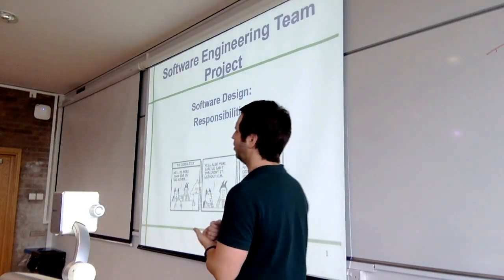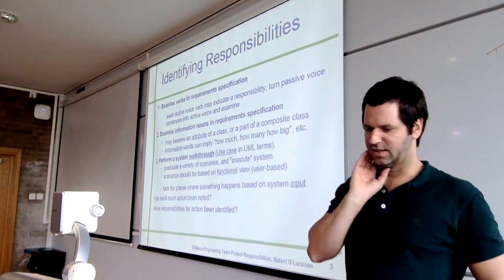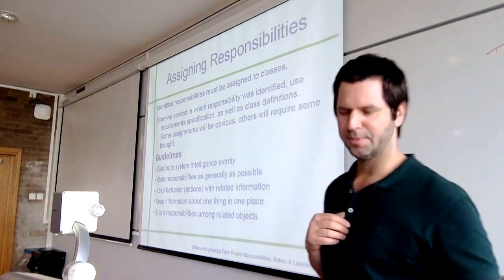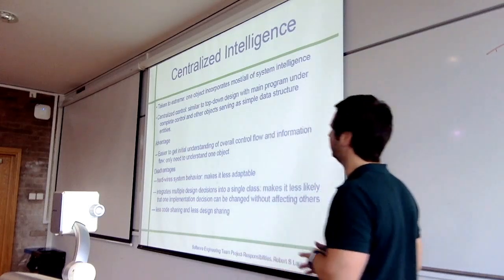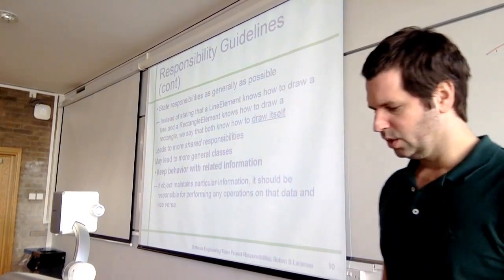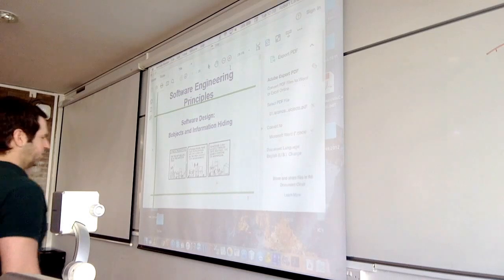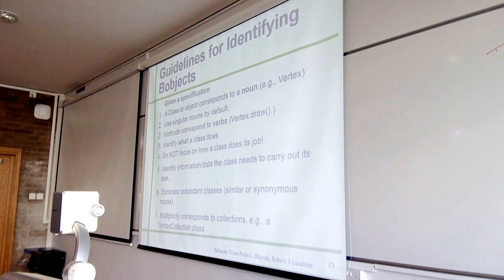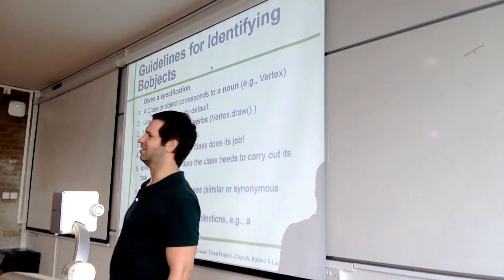Software Engineering Principles Lecture 03: Responsibilities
Responsibilities
Guidelines for identifying responsibilities
system intelligence
class intelligence
central intelligence
distributed intelligence
class exercise 1: identifying objects